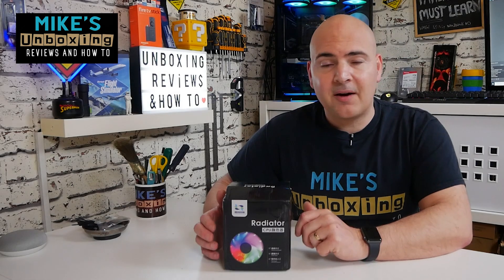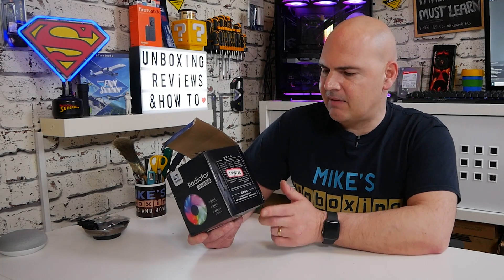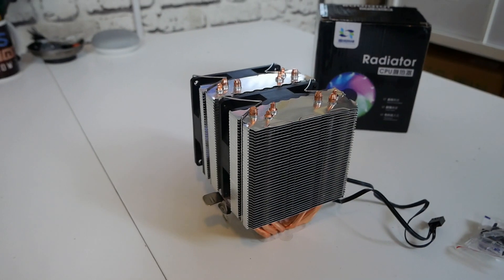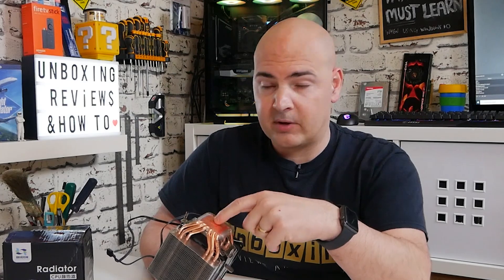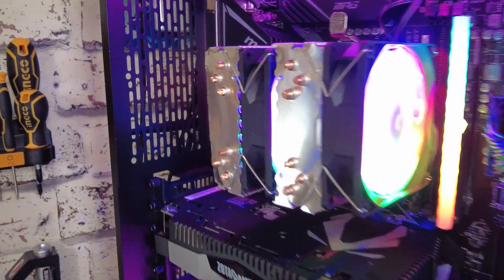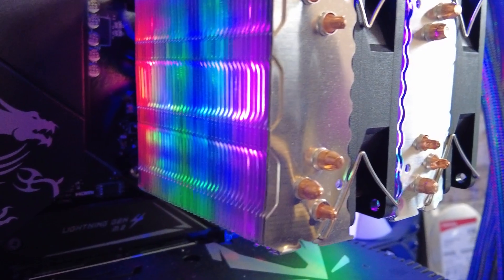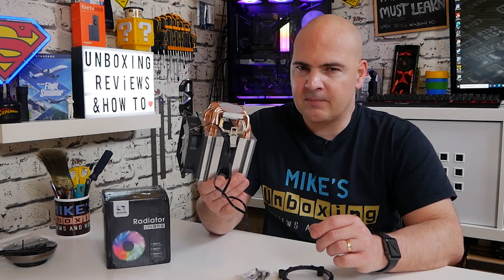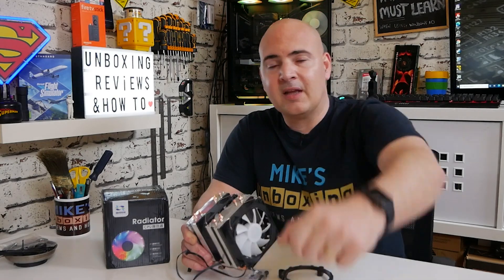Snowman 92mm dual tower CPU Cooler Form Over Function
Snowman's 92mm dual tower CPU cooler is a good example of form over function. But should you buy one and how well does it cool?

Snowman dual 92mmFeatures:
The radiator adopts a large-caliber design, high brightness, a flat and smooth base, closely matching the CPU, and rapid heat dissipation, ensuring heat dissipation performance

All-pure copper coil, imported IC circuit chip, all-metal heat dissipation material, netic suspension hydraulic bearing, improve the fan's mute effect, and durable

Application of condensing heat pipe refrigeration technology, applying condensed water technology to the inside of the heat pipe, through thermal decomposition, circulating heat dissipation, and circulating heat dissipation cooling technology, the heat dissipation effect is too good, no need to compare!

92mm fan, large air volume, quiet, using hydraulic bearings, durable, service life up to 50,000H
5. The radiator uses ical RGB lamp beads, bright and colourful. It is the favourite server product for homes, offices, and Internet cafes.

specification:
Light color: RGB
Bearing type: hydraulic bearing
Rated voltage: 12V
Life: 50000H
Speed: 2000±10% RPM
Air volume: 48CFM (MAX)
Noise: 0-20dBA
Interface: 4PIN
Scope of application: For and ADM
Colour:As shown
Material:ABS+metal